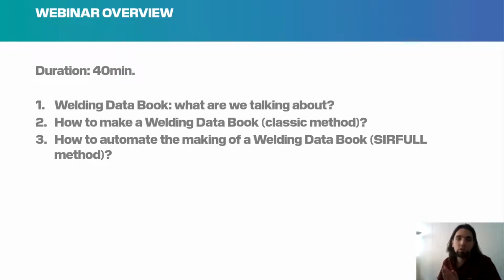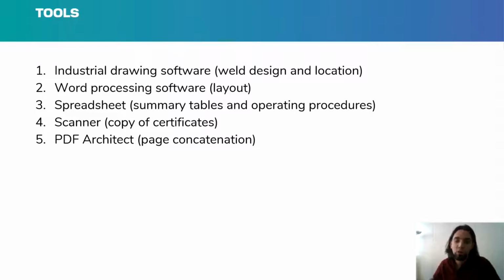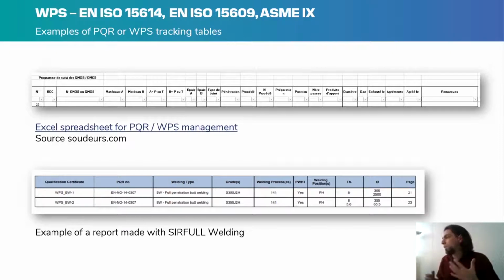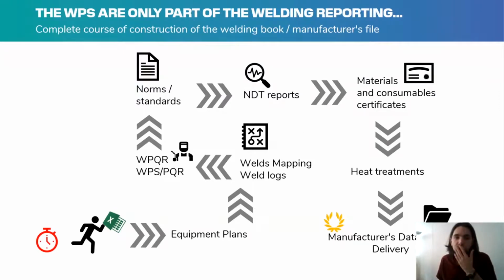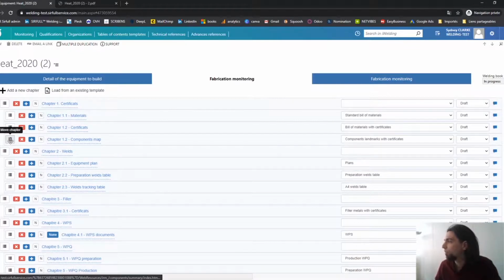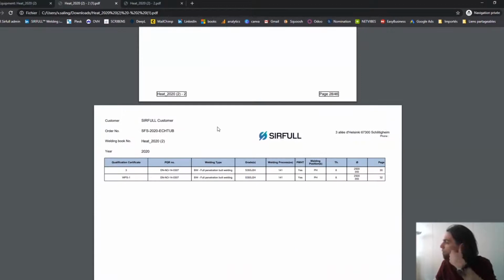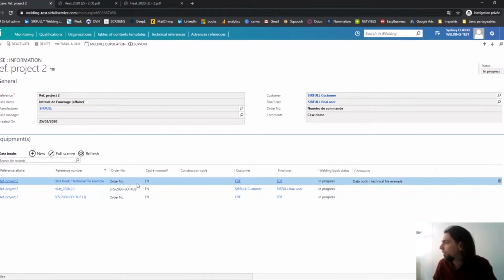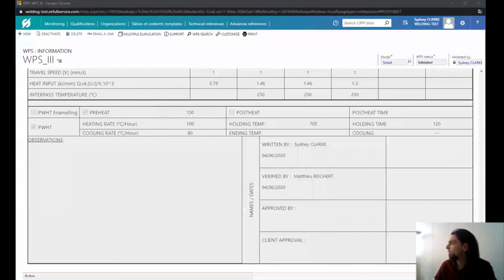[Webinar] How to make a Welding Data Book ?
- Welding Data Book: what are we talking about?
- How to make a Welding Data Book (classic method)?
- How to automate the edition of a Welding Data Book (SIRFULL method)?